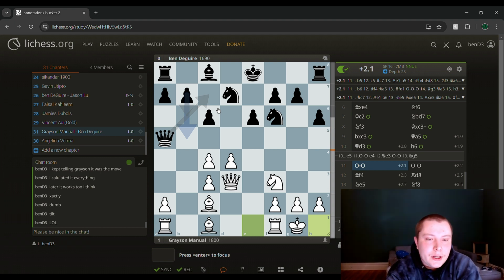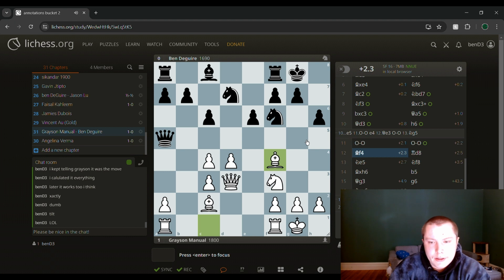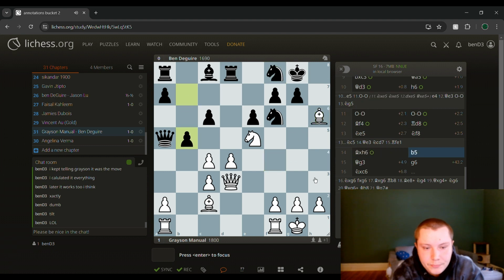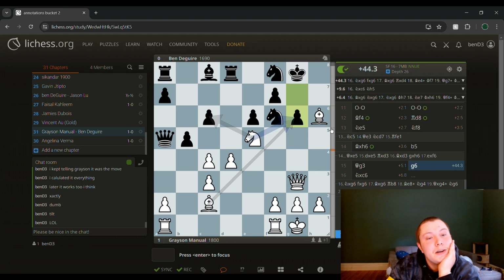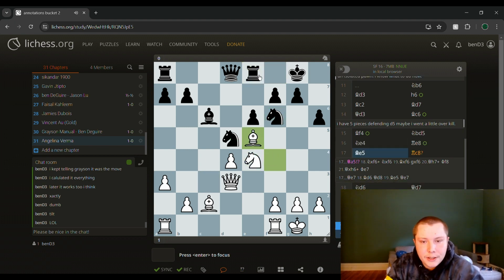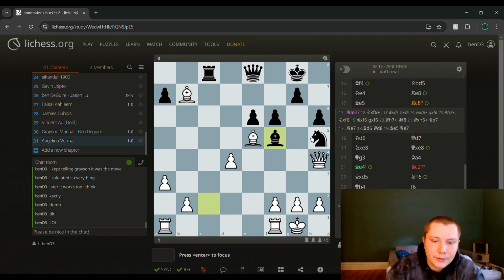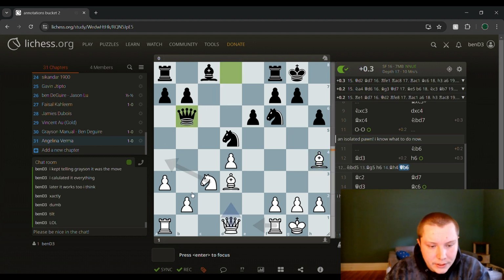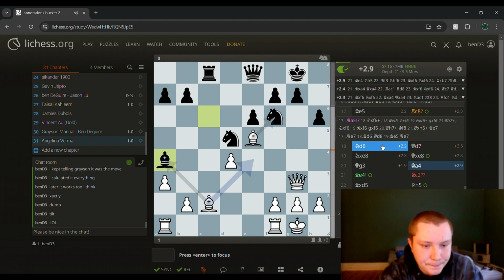Semi Slav Slaughter and pawn breaks, National open #3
pawns arent people but pawn breaks are pretty cool.